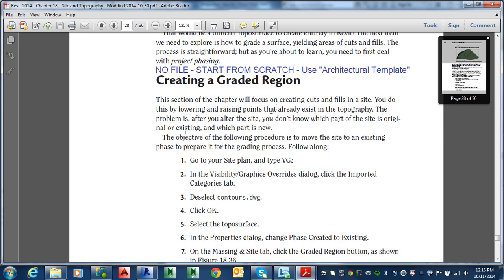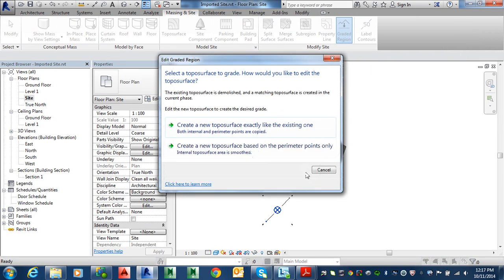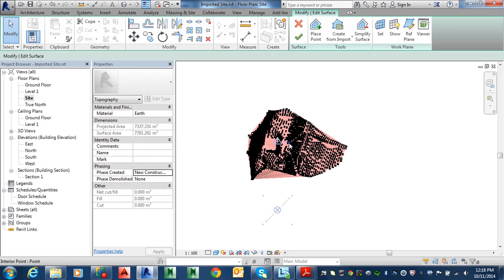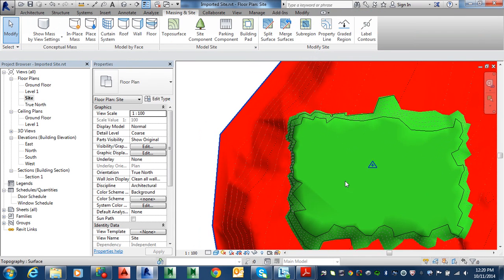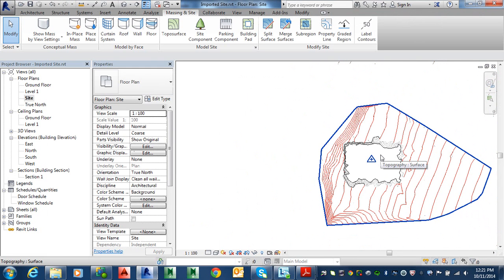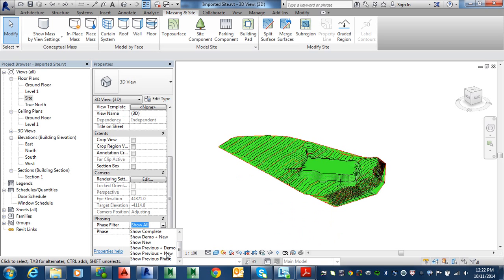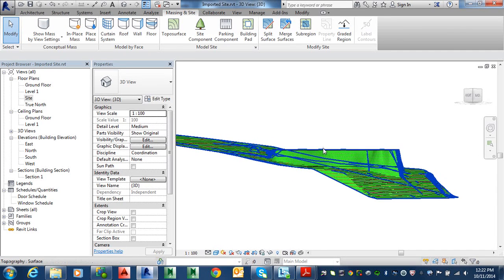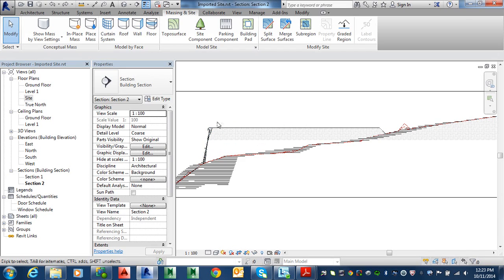BIM Surv 2014 11 10 Create Graded Region